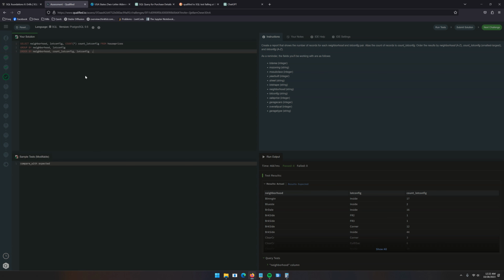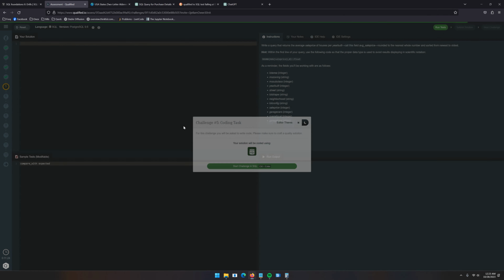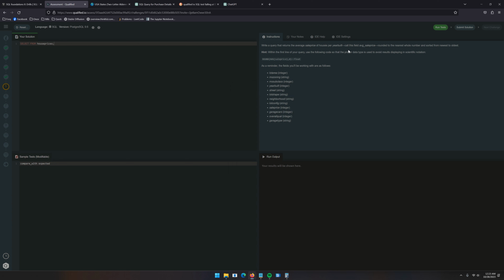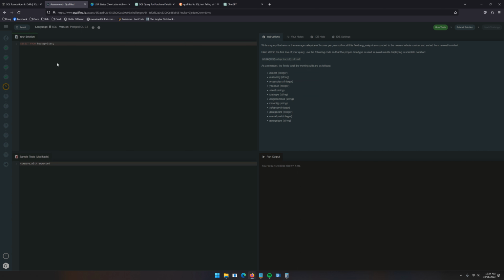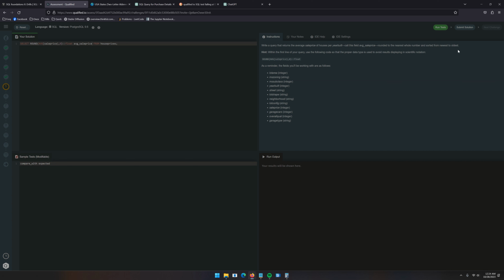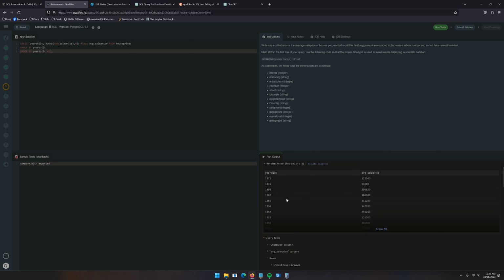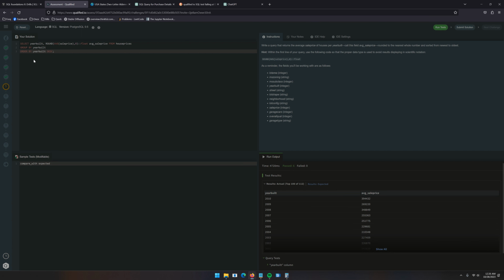Studying Machine Learning And SQL on Thinkful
Amazon Trying to get a machine learning certification and maybe, possibly, hop careers? I dunno.  One thing at a time.